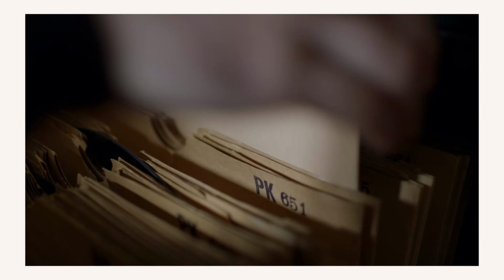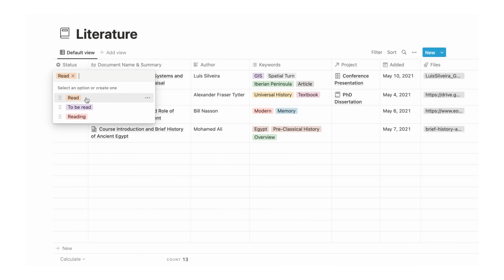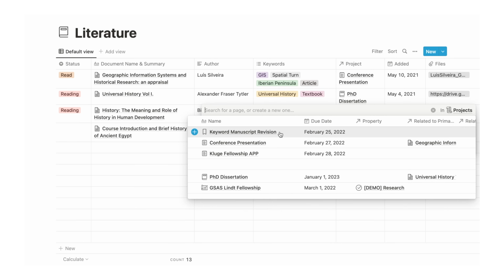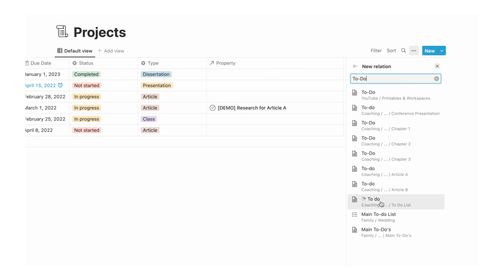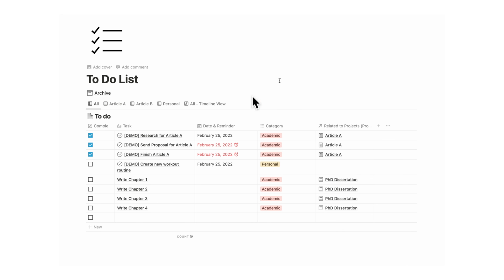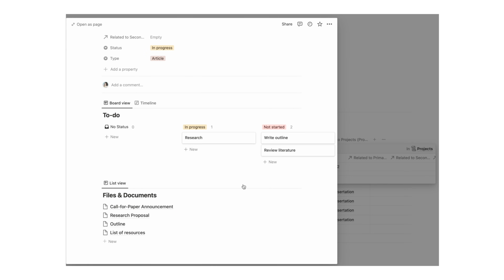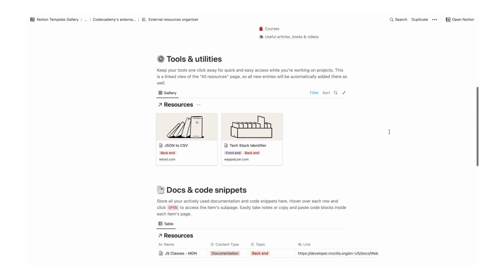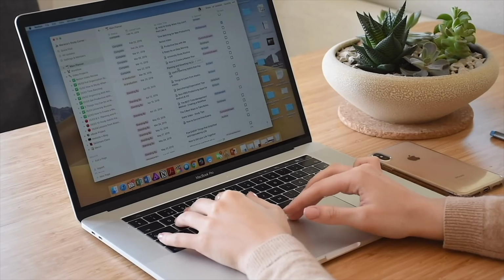Plan Your PhD With Notion (+ Free Template)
Your PhD dissertation is probably one of the biggest academic projects you’ll ever have to tackle so it’s important to make sure you are organizing it properly. As its such a long-term project, you’ll come across a big amount of information, data and references. There are also researching and writing goals you need to keep track of, submission deadlines, peer revision and so forth.

 Although you can organize everything in paper format, we’re dealing with complex information here so, as usual, I’m going to recommend that you use a digital tool for that, and I’ll be using Notion for this.

💻 2022 ONLINE PRODUCTIVITY CLASSES ARE NOW OPEN: If you’re interested in organisation + productivity coaching/consulting or occasional workshops with me you can schedule

• Stock footage and imagery provided by Getty Images